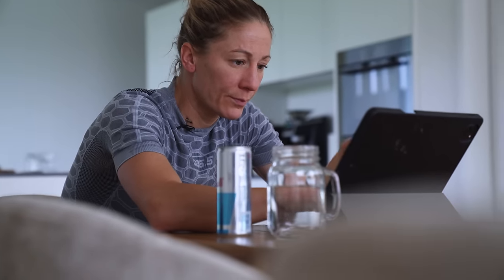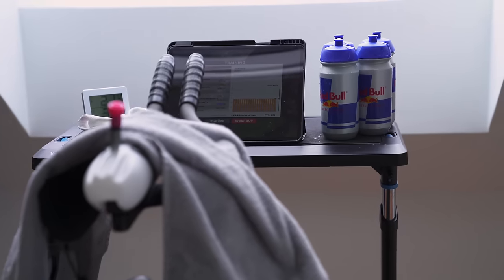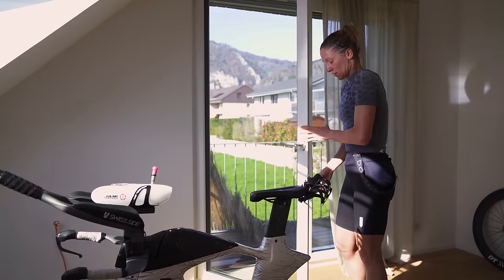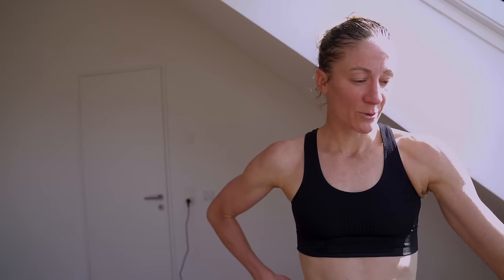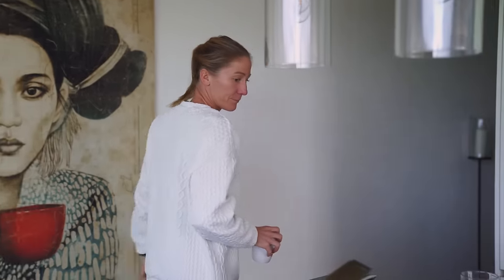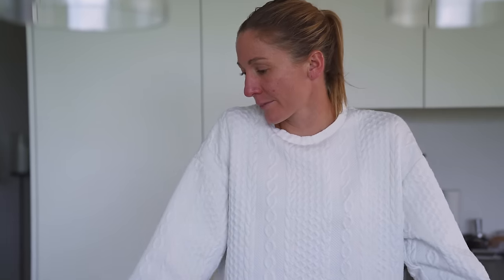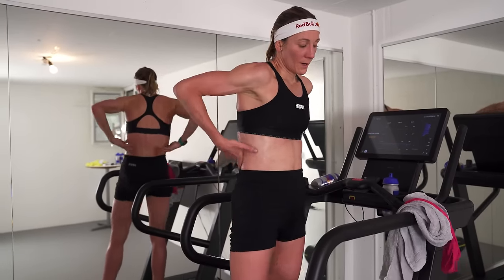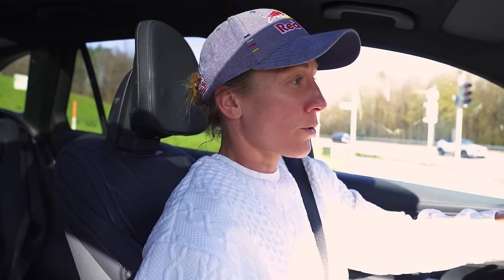How i train for an Ironman indoors: Daniela Ryf's training day (Part 1)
A lot of you are constantly asking me about my training routines, nutrition hacks and much more. Since this is my last season as a professional athlete, I am lifting the curtains and showing you the exact details of how I train for an Ironman. This video shows a typical indoor training day from my home.